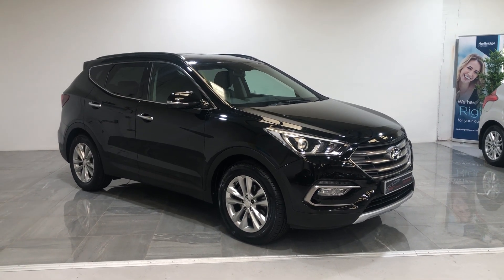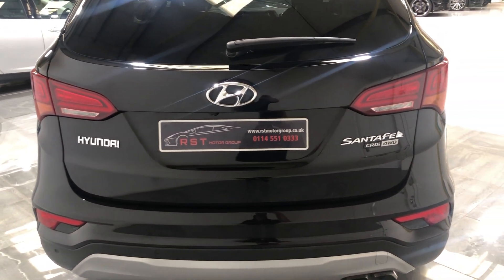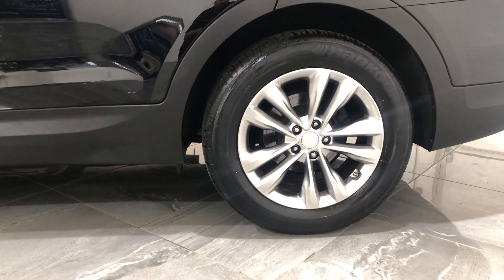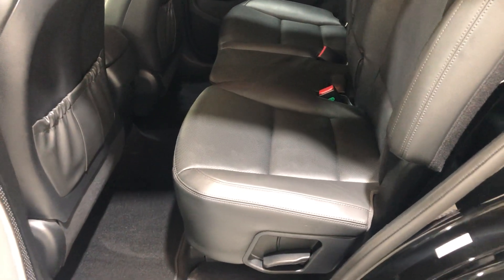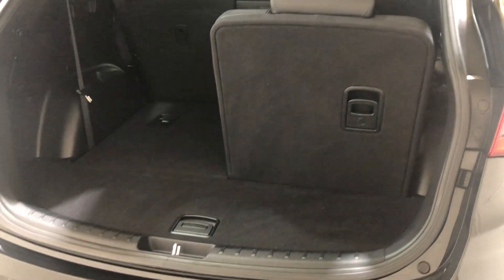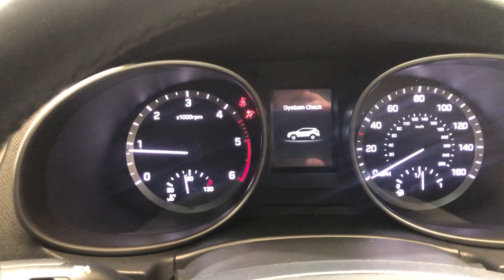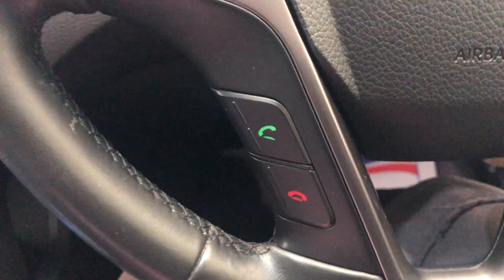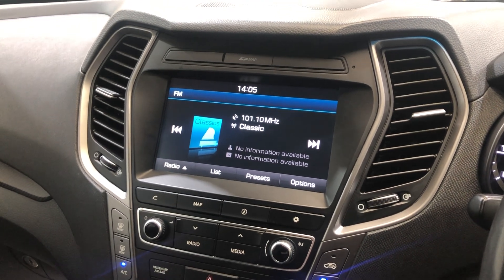Hyundai Santafe 2016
Another fine example of what is available from used car dealers , RST Motor group Sheffield South Yorkshire